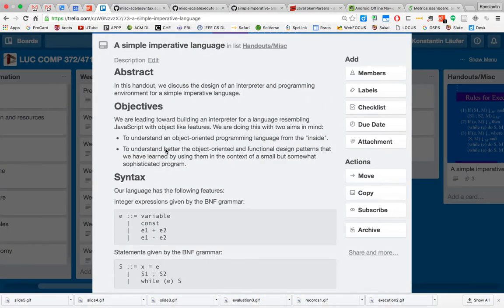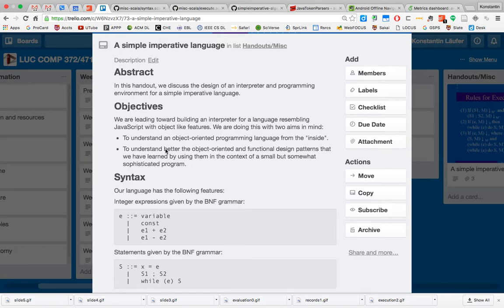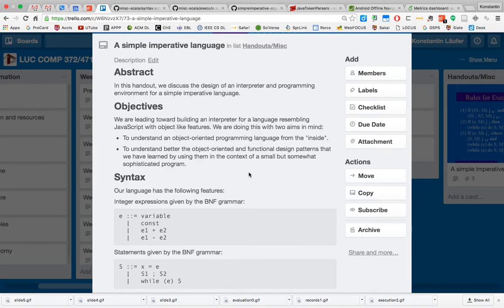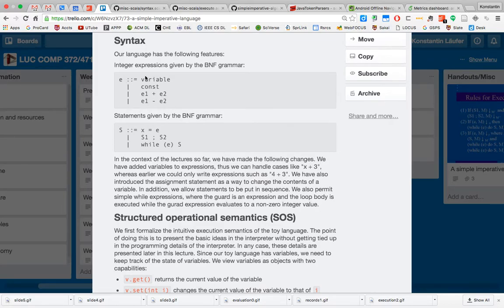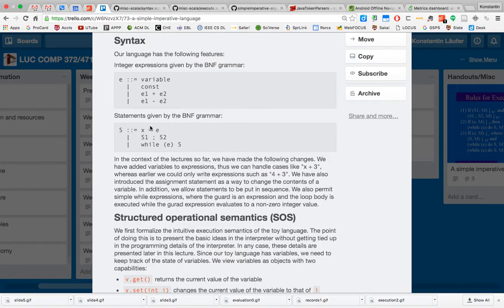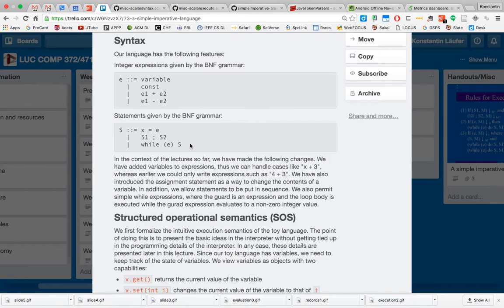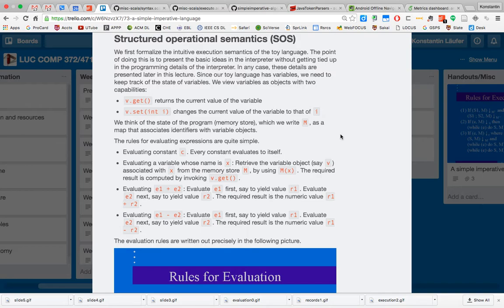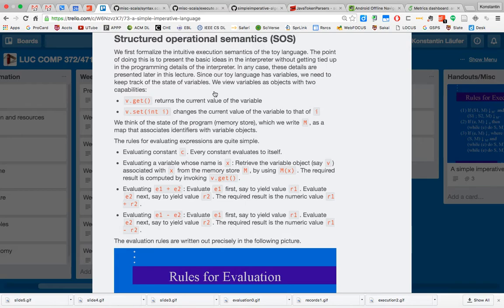COMP 372/471: Week 10 Part 1 - Semantics for simple imperative language (30 Mar 2016)